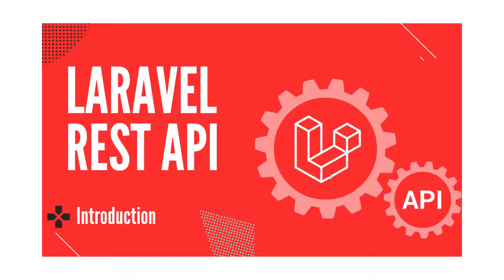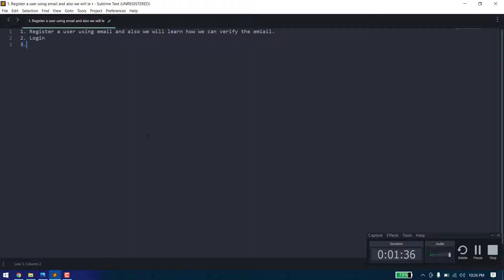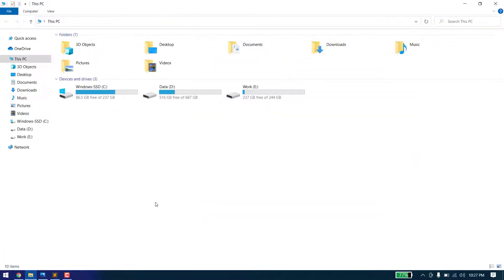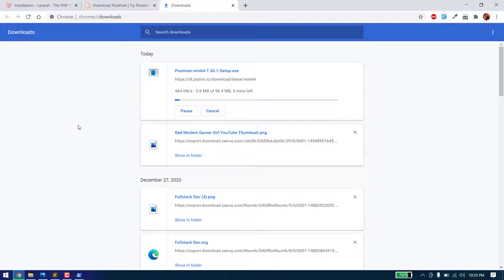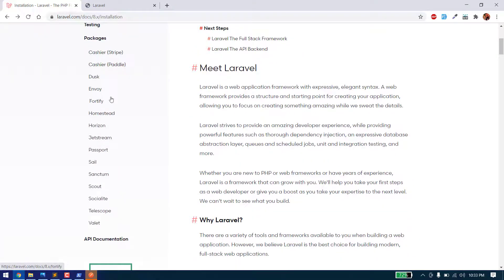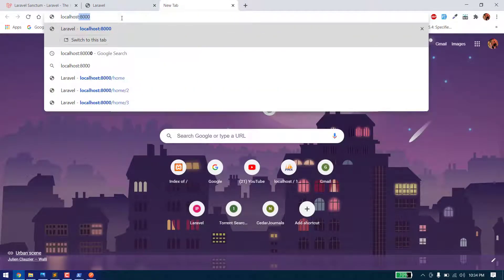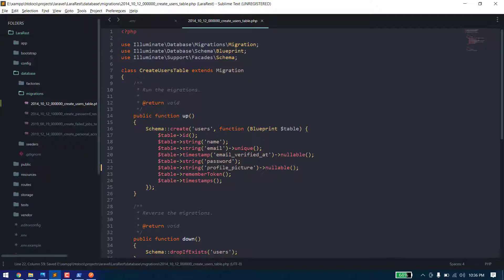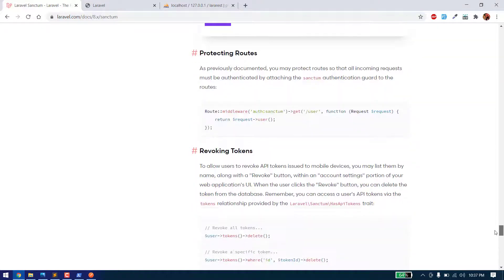Laravel Rest API Tutorial | Introduction & Project Setup | Fullstack Dev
Hello Everyone,
In this series, we will learn about the Rest APIs. We will create Rest APIs with the help of Laravel and add authentication with Laravel Sanctum.  In the upcoming videos, we will create a new ReactJS project and will use these APIs as well